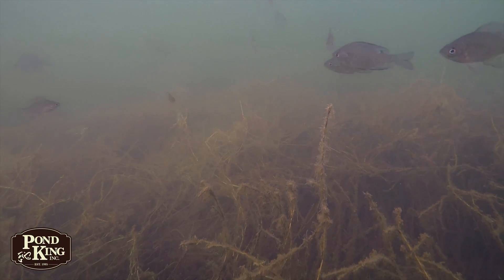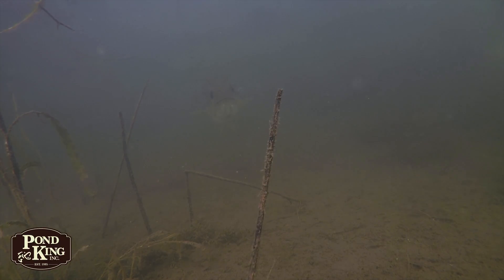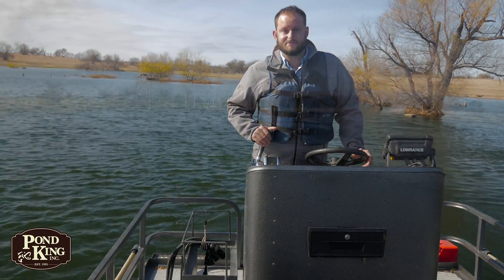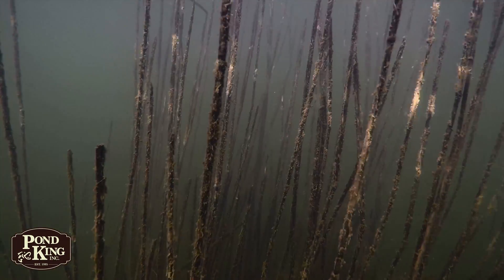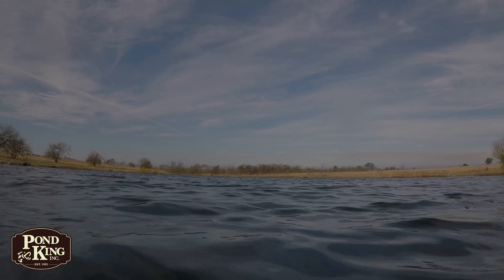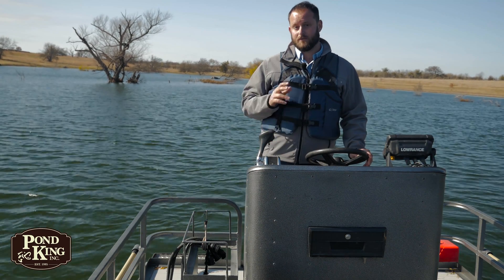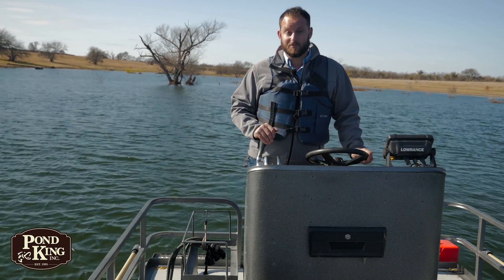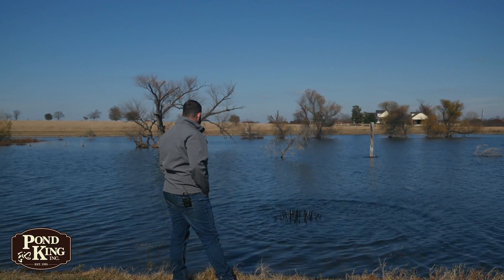Fish Habitat Enhancement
A look into how adding artificial habitat or woody debris can benefit the growth of your fish from Pond King.  If you have any questions on how habitat can benefit your pond, contact a Pond King Biologist today.